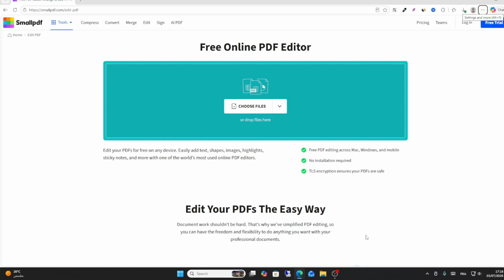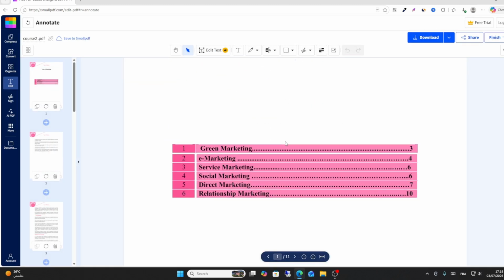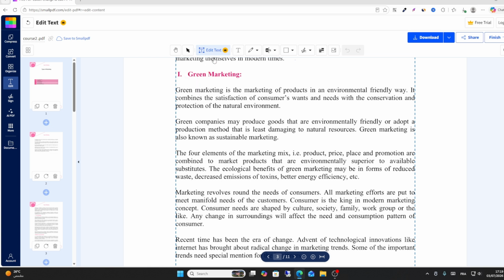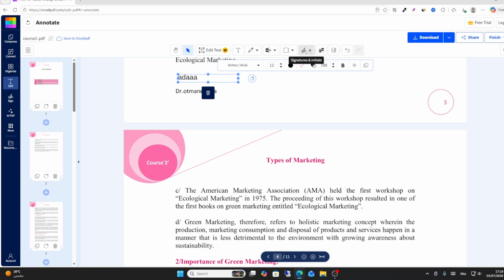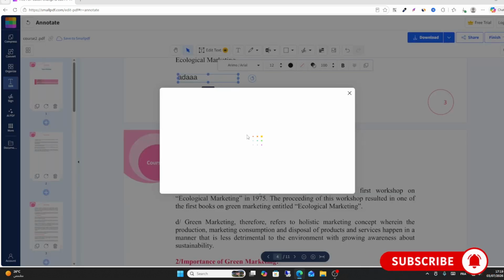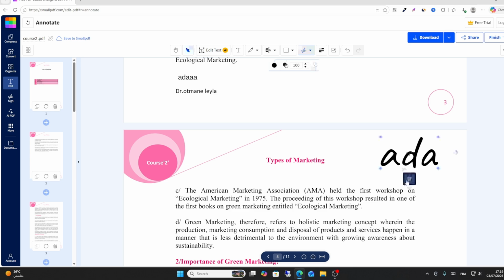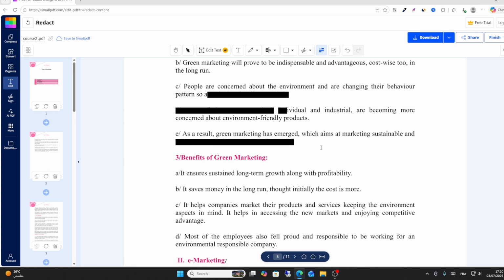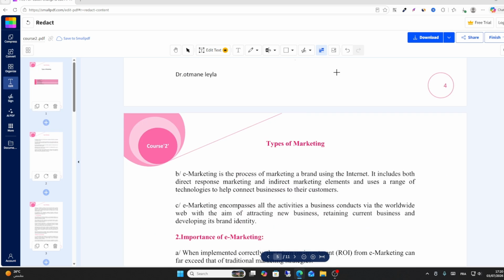How to Edit Pdf in SmallPdf (Quick Guide)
Edit Pdf in SmallPdf step by step